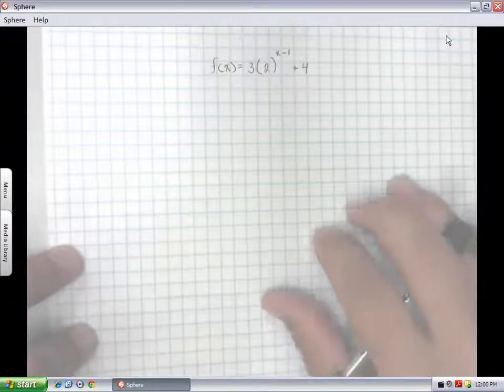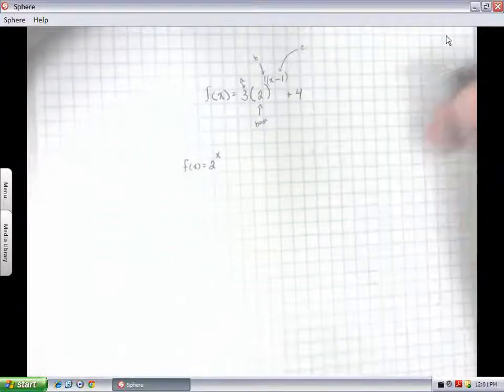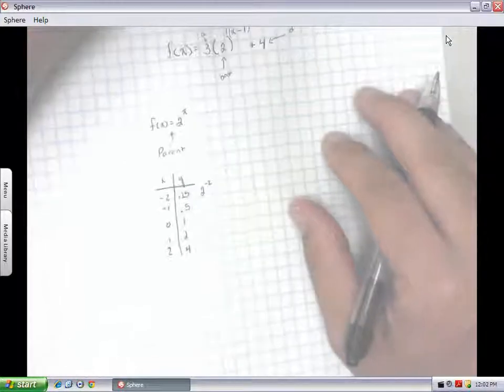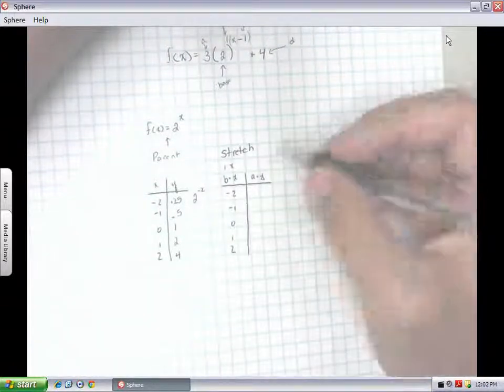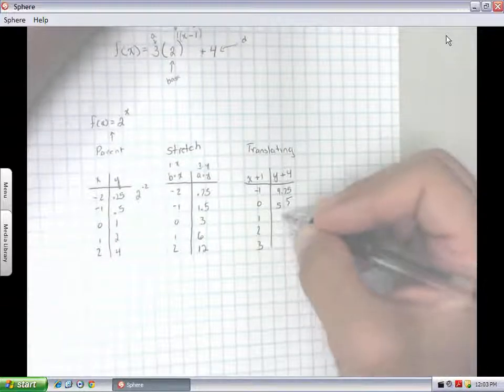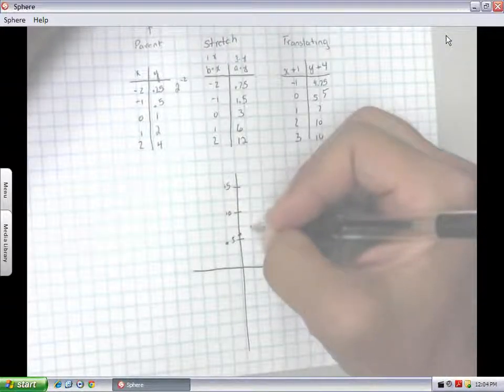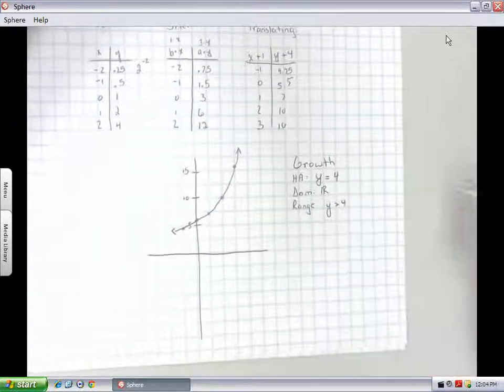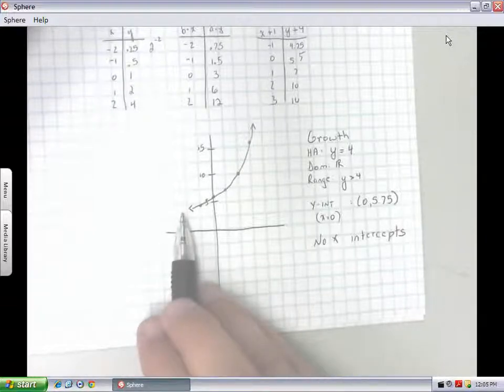Sphere 2014 05 16 12 00 35